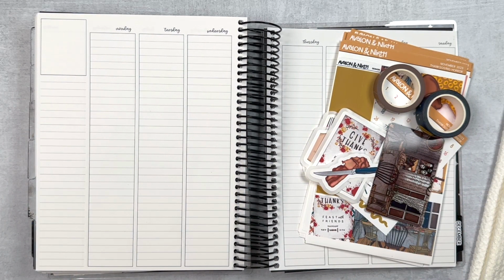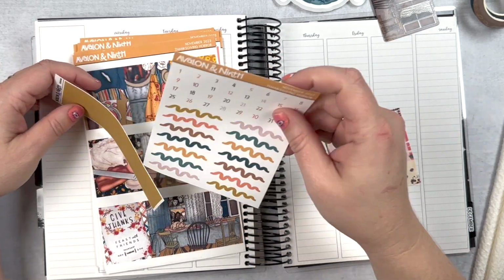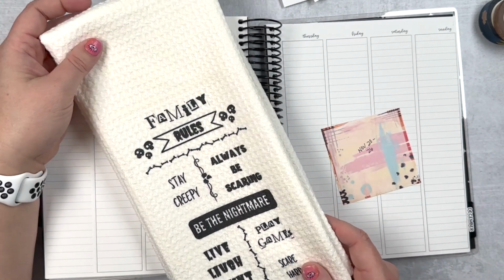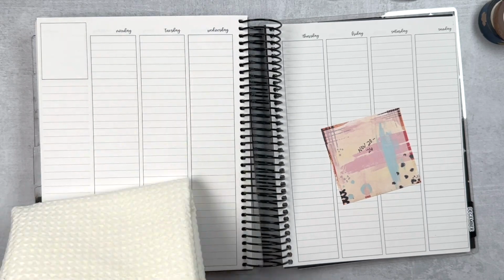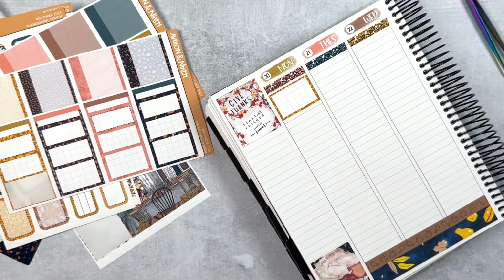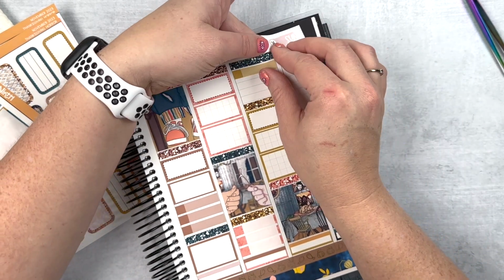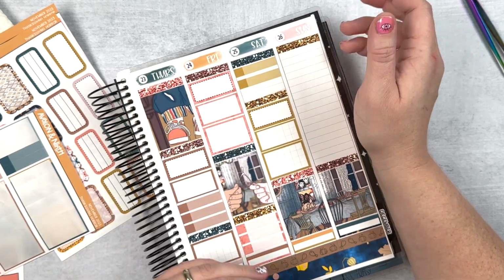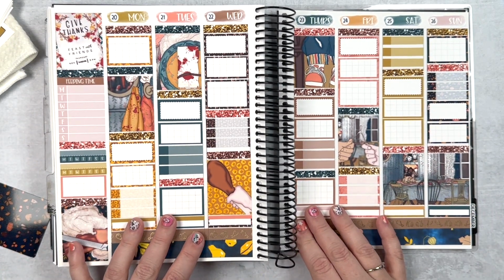Plan With Me || 52 Weeks of Halloween || November Horror Box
Hey! I’m Amanda - wife, mom to 4 kiddos, 3 fur babies, and creator of planning goodies. I’m here to inspire you to use color every day of the week so that you are motivated to get your daily lists done. Those lists are the small steps to reaching BIG GOALS!

Pen: Papermate Inkjoy, Sharpie S-Gel, Pentel Energel
Tweezers: Shameless Stickers
Whiteout: Tombow